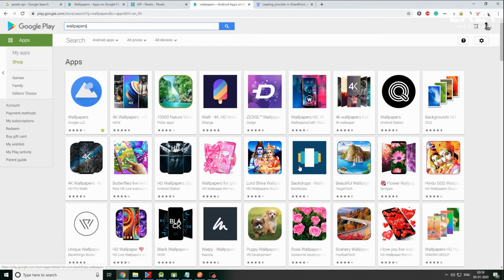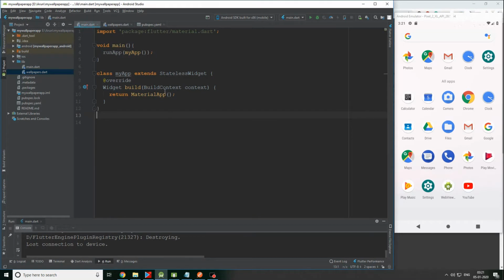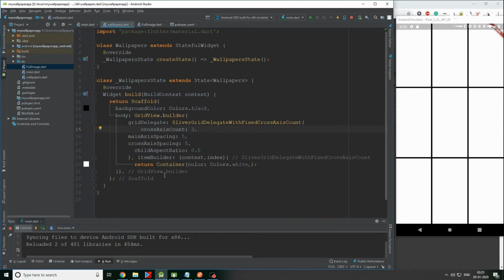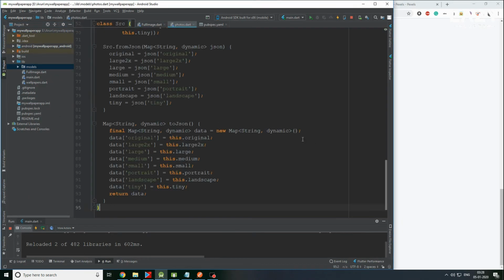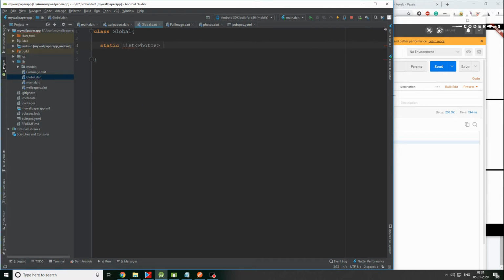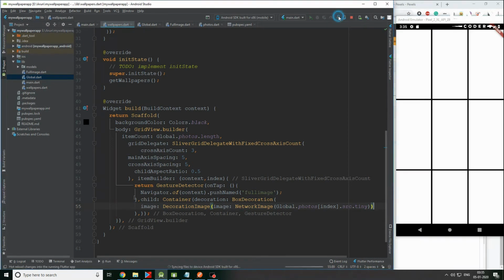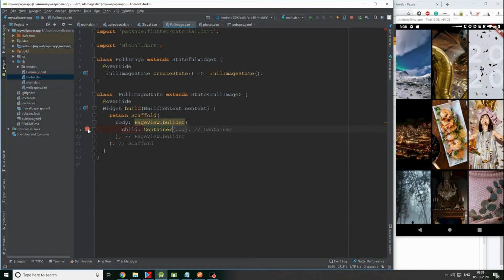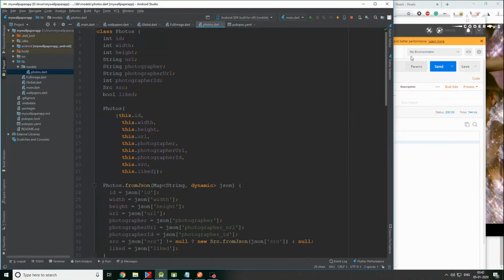Flutter Wallpaper App | Flutter Tutorial For Beginners Android Studio | Lazy Coder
Flutter Wallpaper App | Flutter Tutorial For Beginners Android Studio

Flutter Wallpaper App in just 25 minutes with more than 10M images using Pexel API !